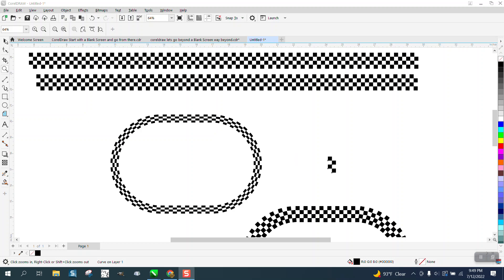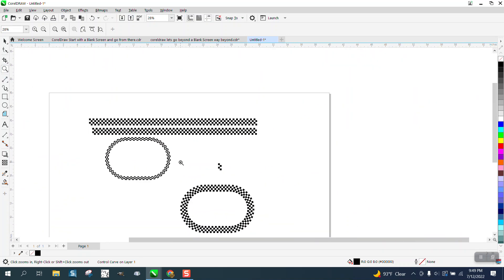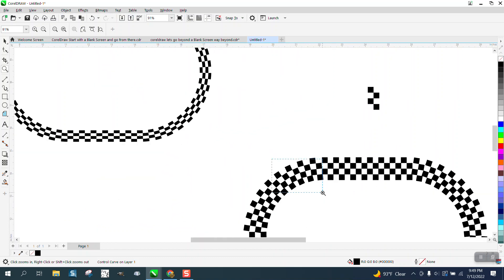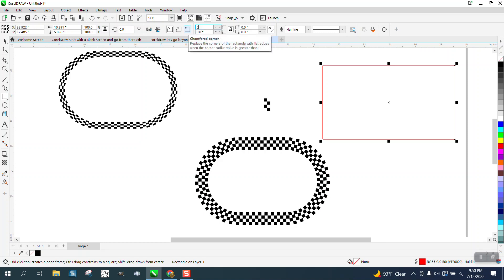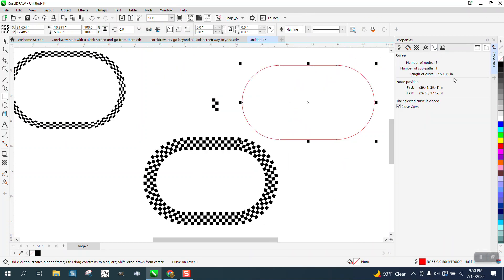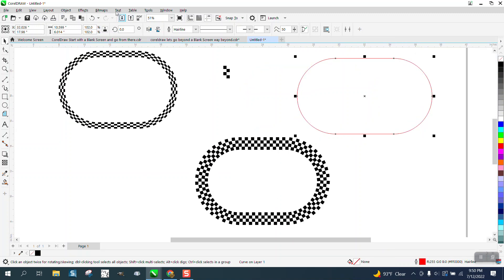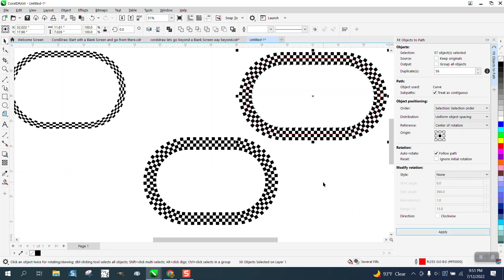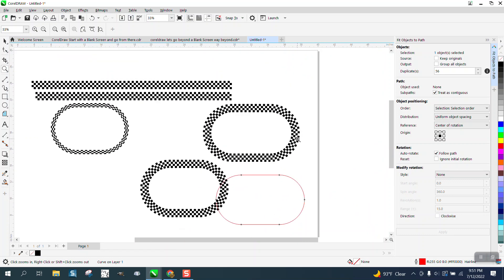Corel Draw Tips & Tricks Object to Path around an Oval